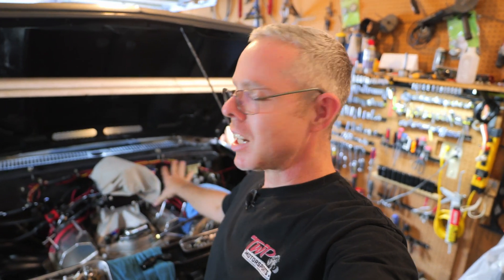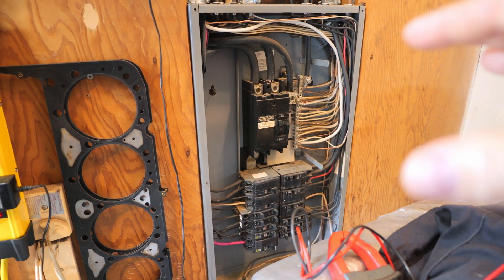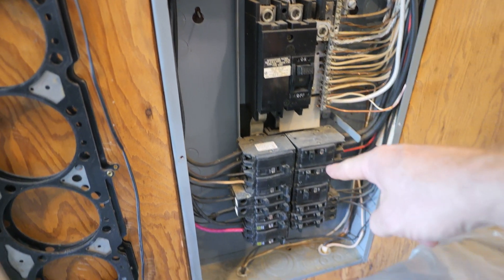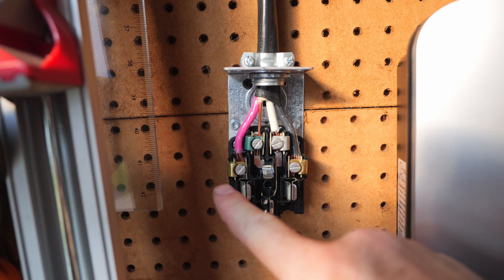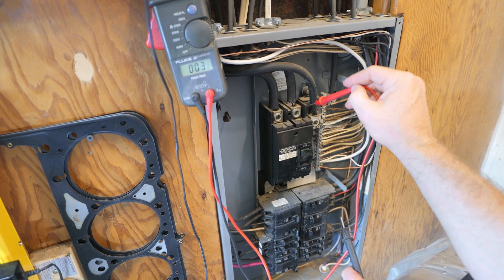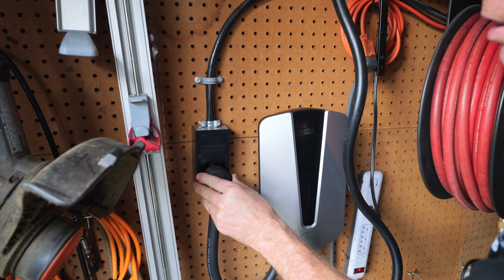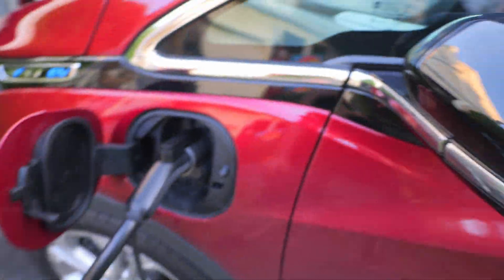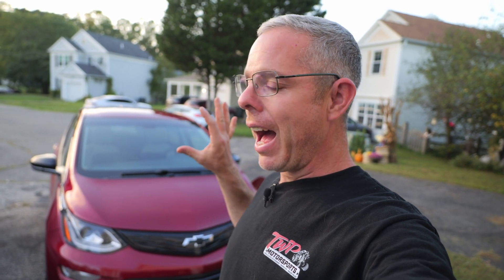Home EV Charging For Dummies! ⚡240V & Double Pole Breakers 6/3 NM-B & 15-50R Receptacle Explained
In this video, I break down the basics of setting up a 240V Level 2 electric vehicle (EV) charger at home using simple, easy-to-follow instructions. Whether you're new to home electrical work or just curious about how it all works, I've got you covered! I explain how to safely wire a TELGOOT 240V Level 2 charger and what you need to know about your home’s electrical box and double-pole breakers.

I'll also walk you through how to calculate your EV charging costs by tracking your kWh usage and help you determine how much you're really spending to charge your electric vehicle. Plus, I provide key safety tips to ensure everything is installed correctly and efficiently. Well... For the most part I do. 😅

No need to be an electrician—this guide is designed for everyone!

In this video:

Simplified explanation of 240V charging for EVs
Step-by-step guide to wiring and using a TELGOOT Level 2 charger
Tips on calculating kWh usage and understanding EV charging costs
Basics of your home electrical box and how double-pole breakers work
Essential safety tips for a safe installation

Products used in video:
Level 2 EV Charger 48Amp, Indoor/Outdoor Electric Car Charger

Leviton NEMA 14-50R

Note: your home may need more wire depending on the run.
25 FEET 6/3 Type NM-B

Note: Your home may have a different breaker check your box manufacturer
Square D  Circuit Breaker